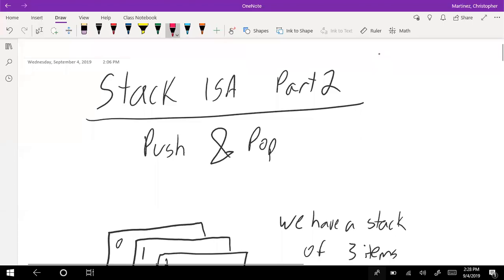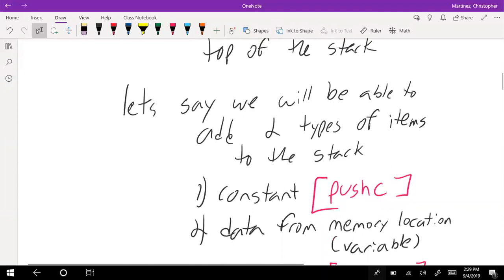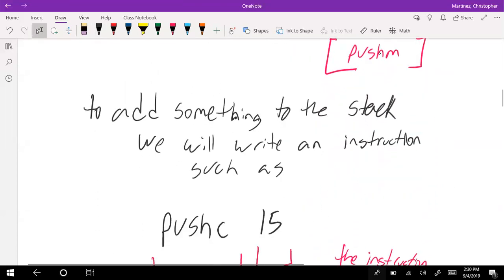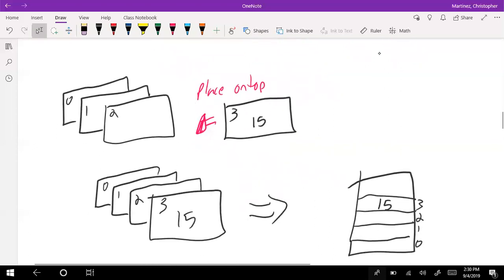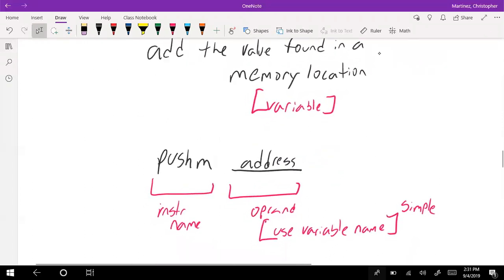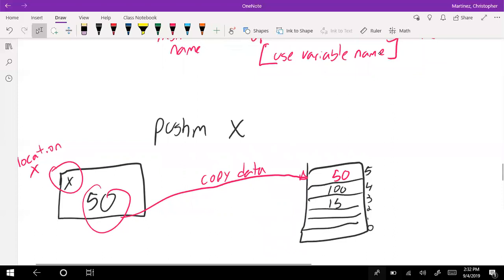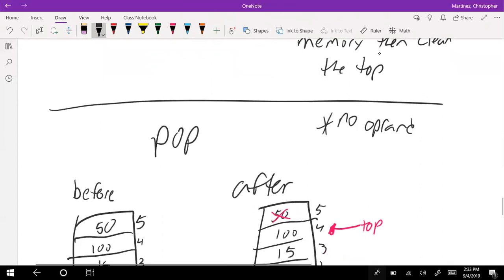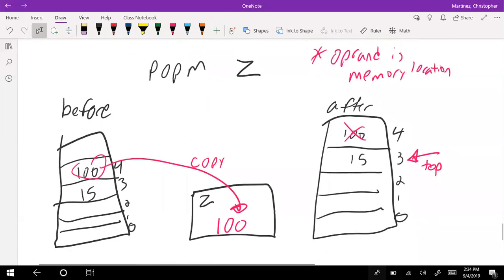Stack ISA Part 2 - Push and Pop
Push and Pop Instructions